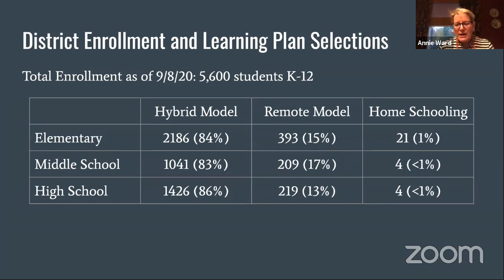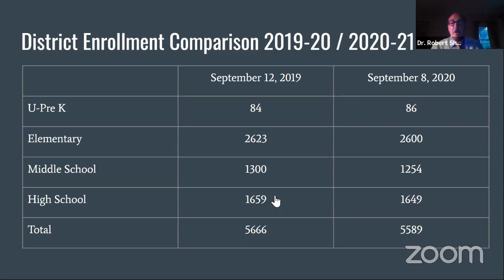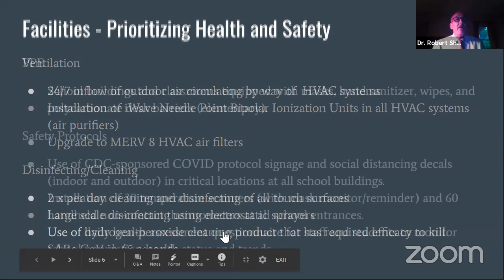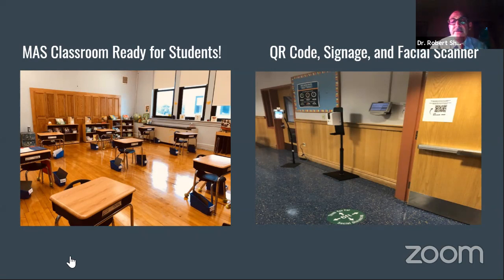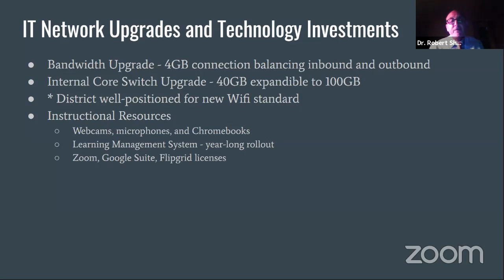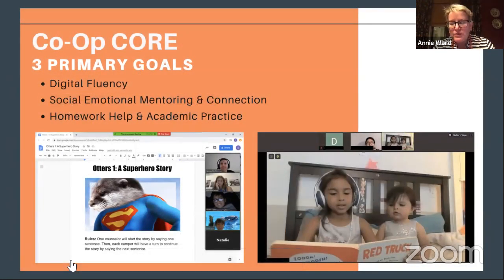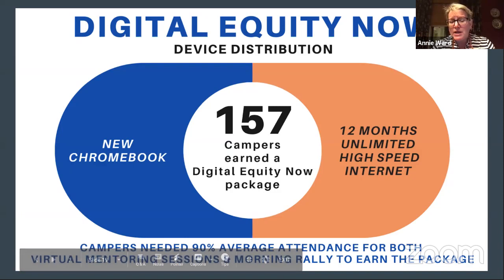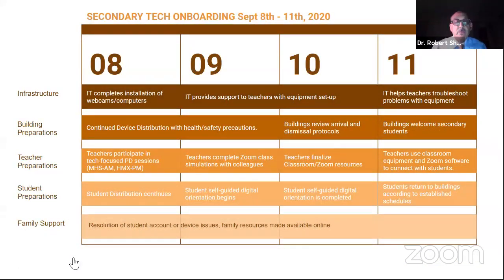Mamaroneck School Board Meeting 9/8/20